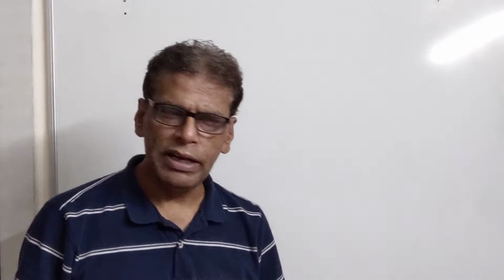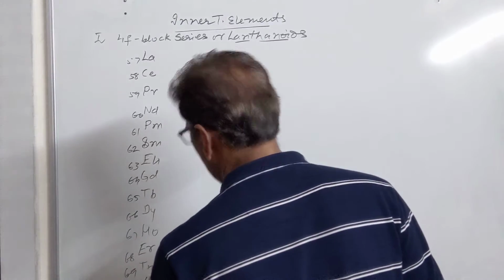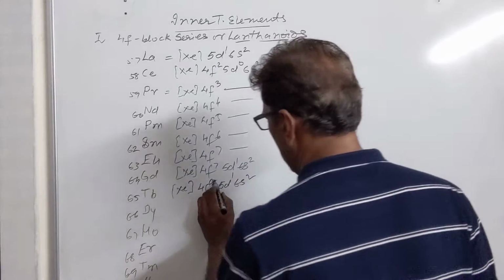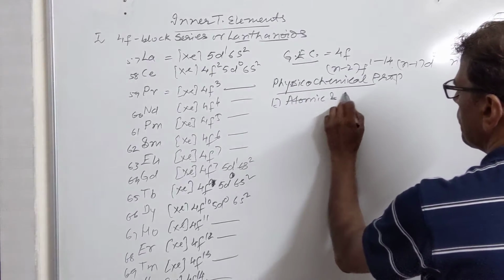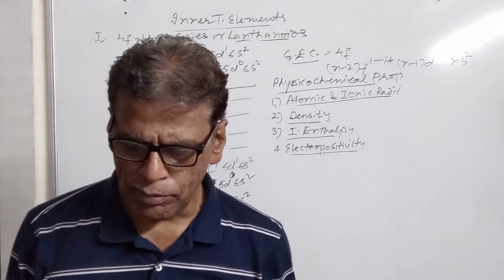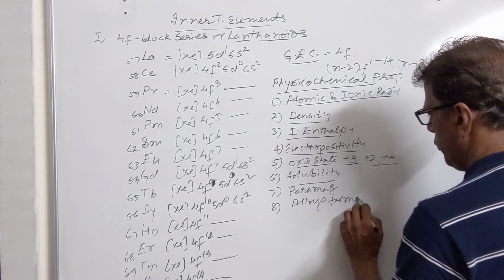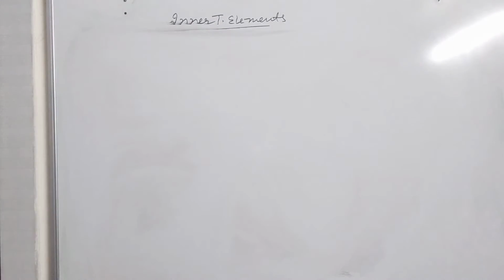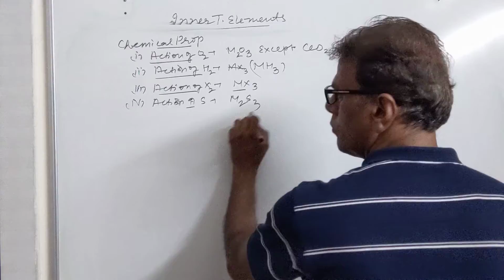InnerTransition Elements,4f series(Lanthanoids). E. Configration, Physical properties.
Inner T. Elements,E. Configration. and few Physical Properties